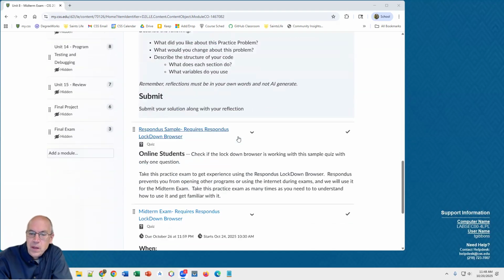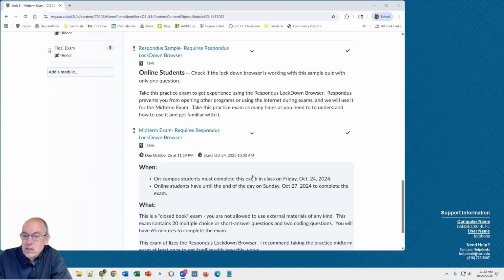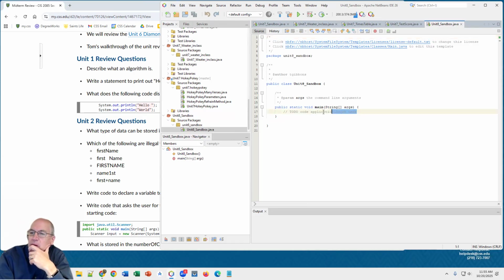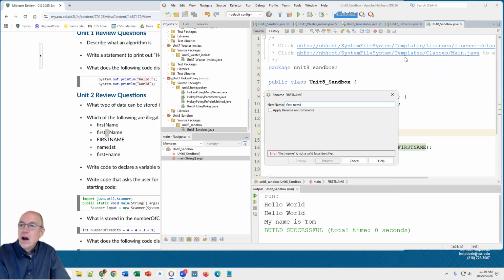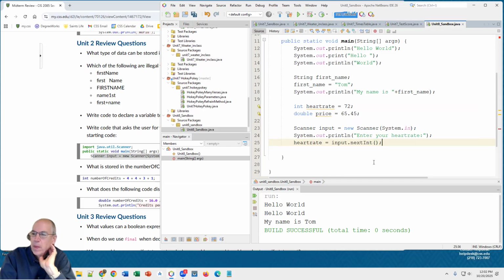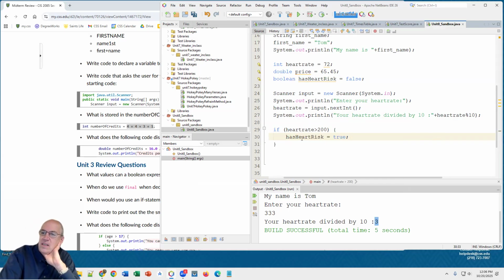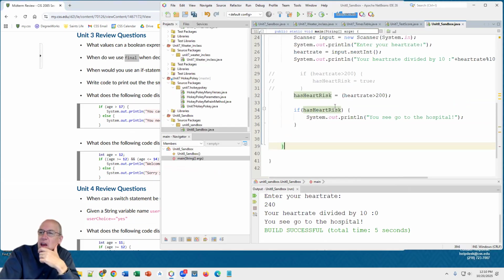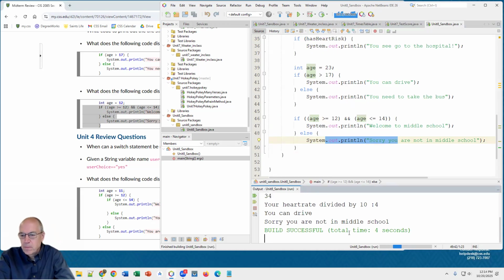CIS 2085 Zoom recording from Monday, Oct 20, 2025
Reviewing for the midterm